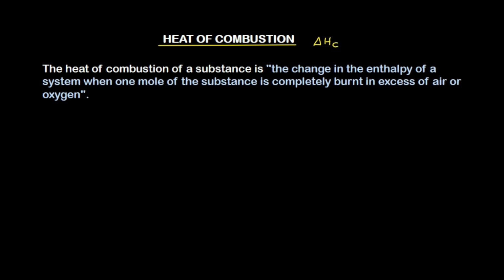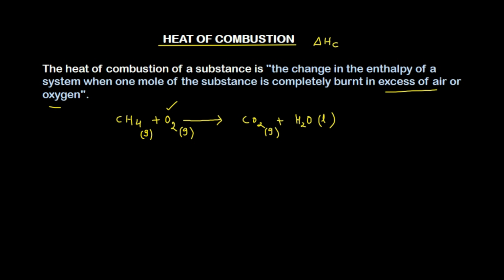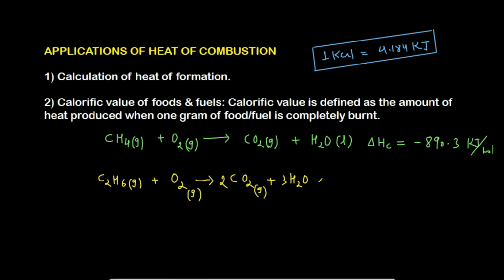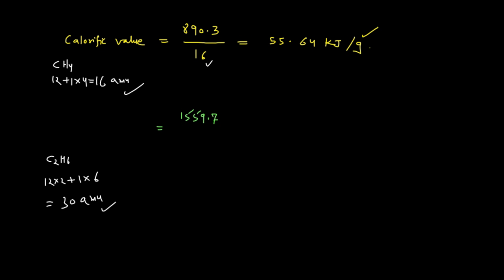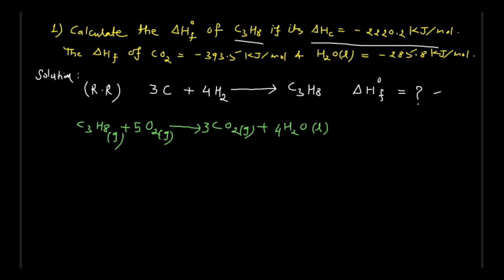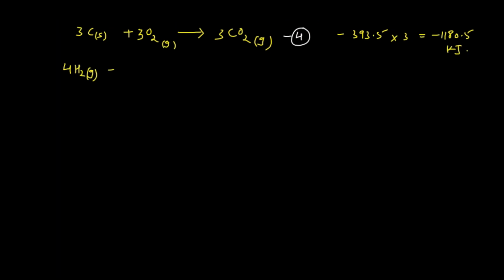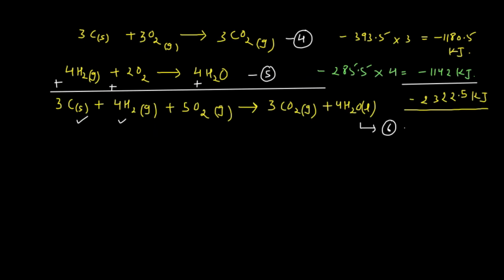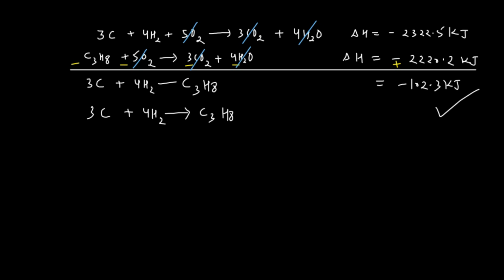HEAT OF COMBUSTION | ENTHALPY OF COMBUSTION